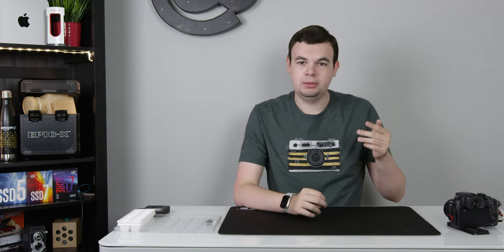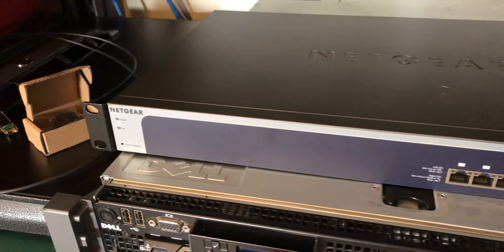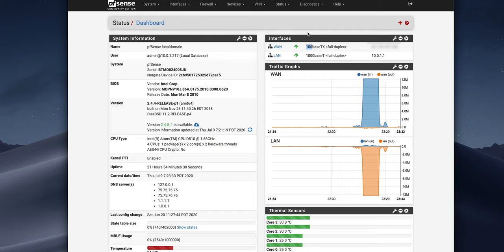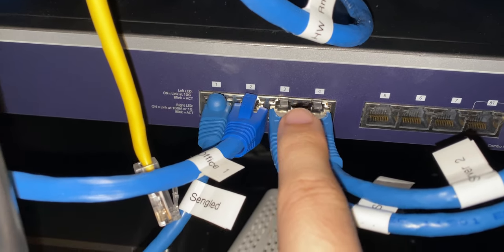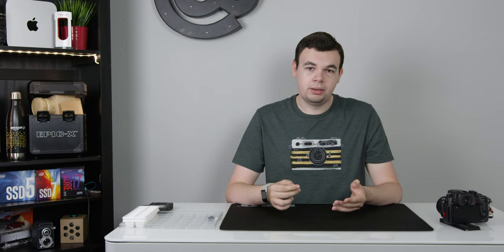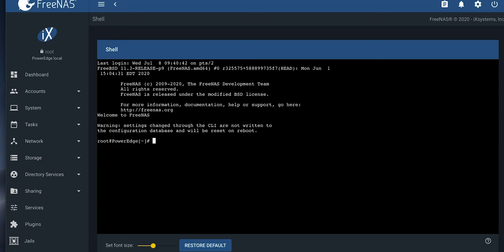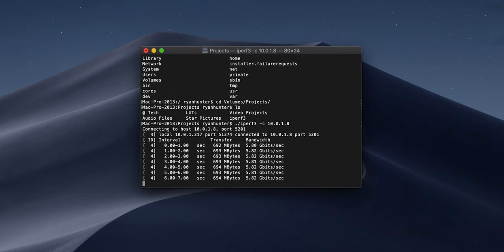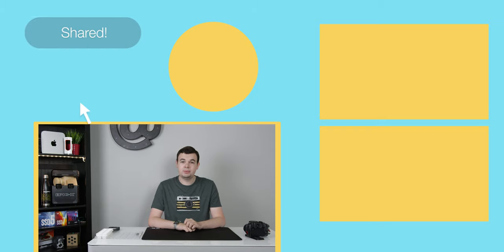Troubleshoot Slow Ethernet Link Speeds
In this video we show you a few ways that you can troubleshoot a slow ethernet link speed. If you file transfers are not operating at the expected speed or your wired internet is slower than it should be, this video will show you how to test for possible issues.